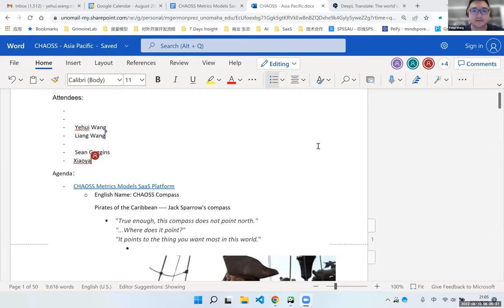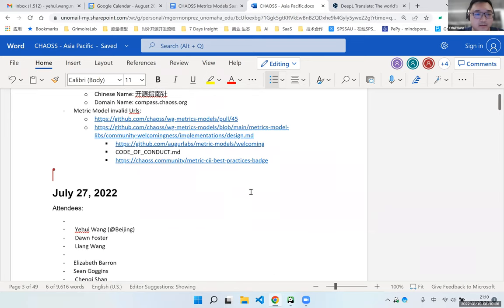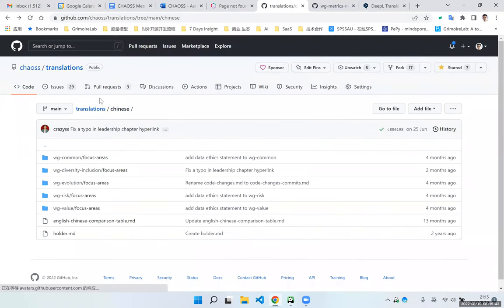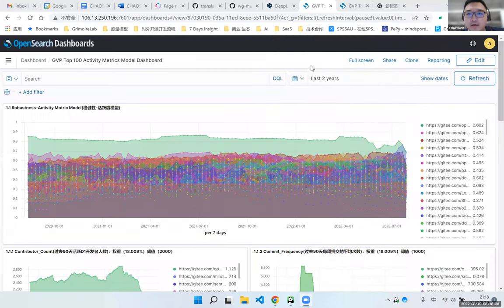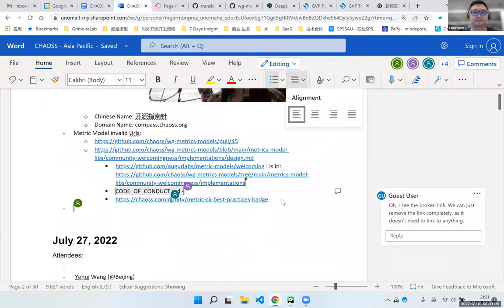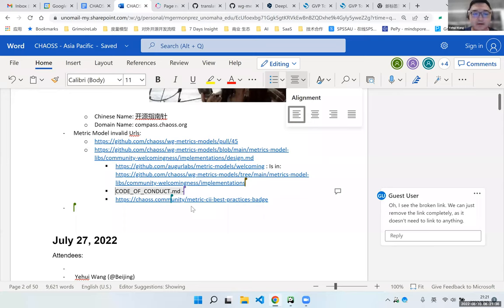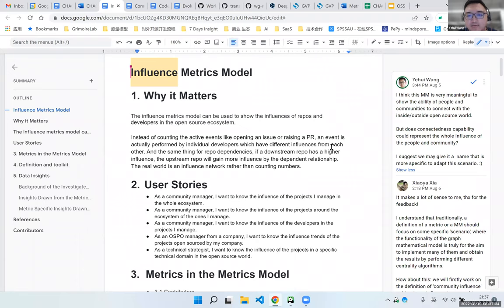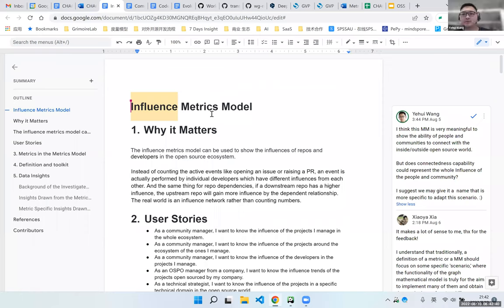CHAOSS Asia Pacific Community Call August 10, 2022